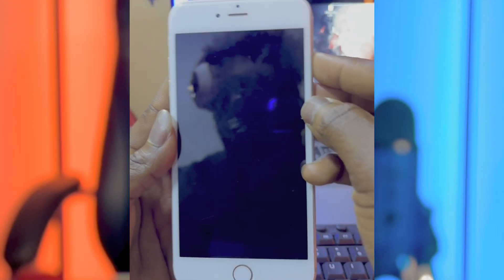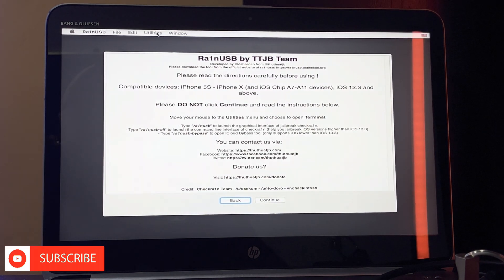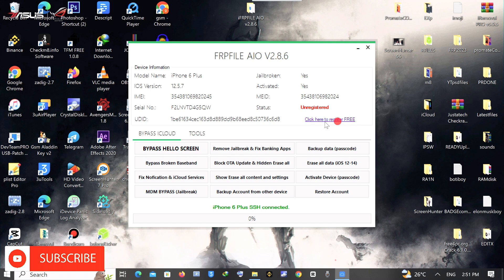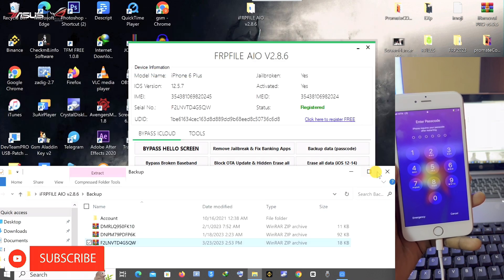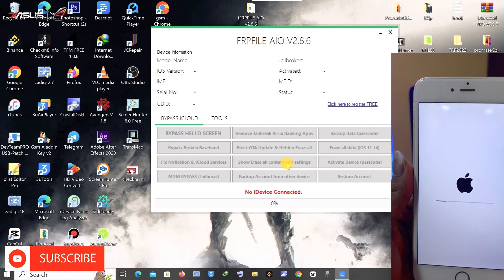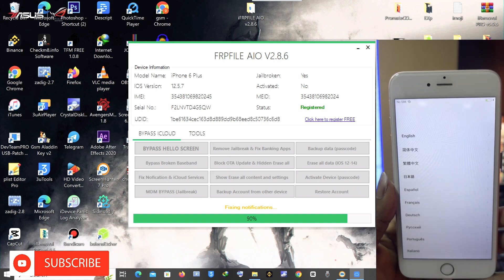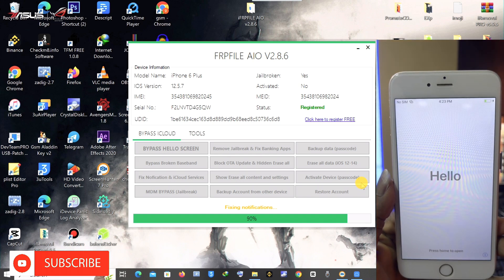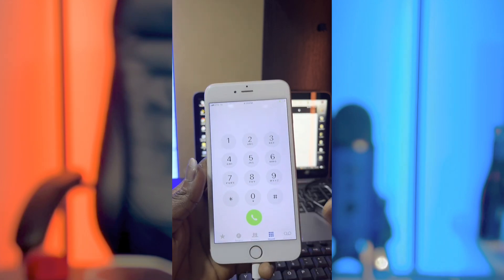🔥FREE Passcode / Disabled Bypass With SIM Working | MEID / GSM Bypass With Signal || 2023 ✅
✅ (Password- frpfile)